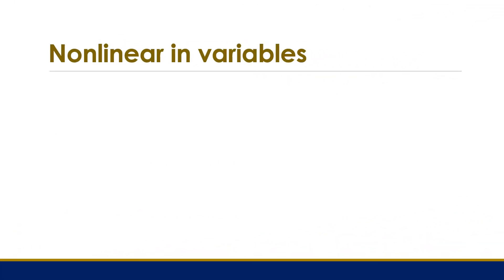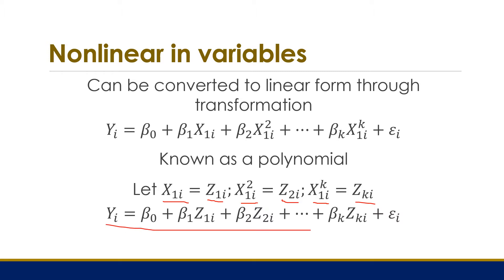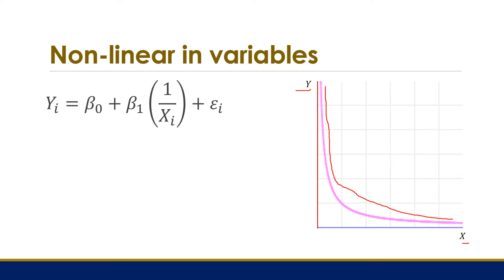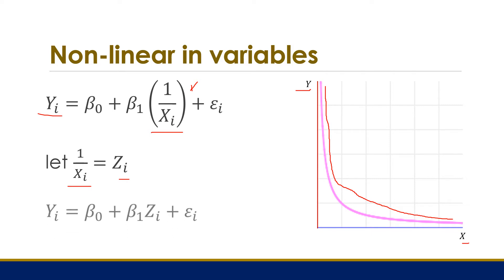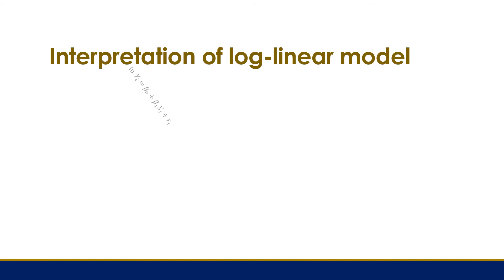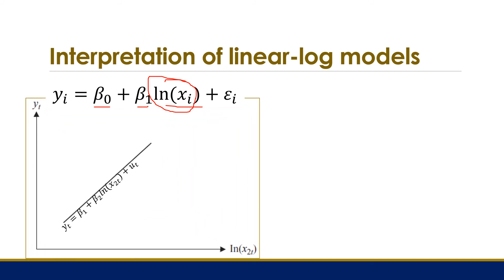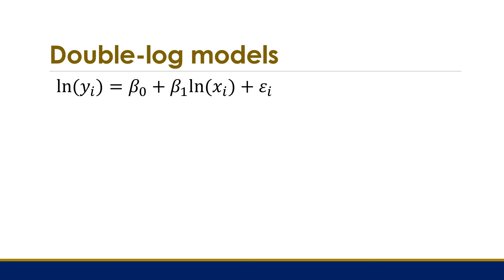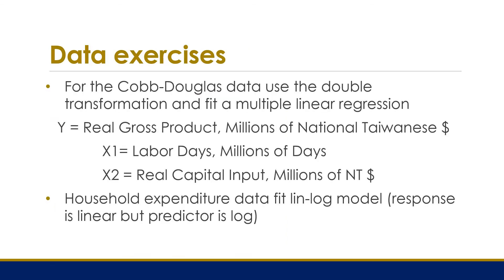Econometrics - Non linear regression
Learn more about non-linear regression